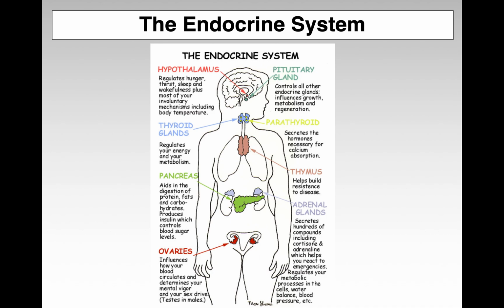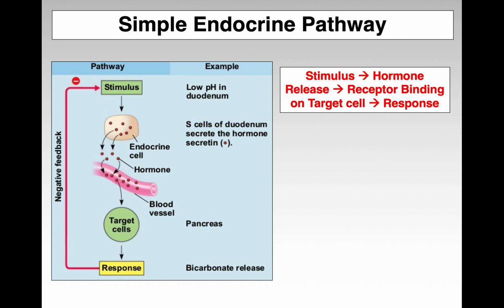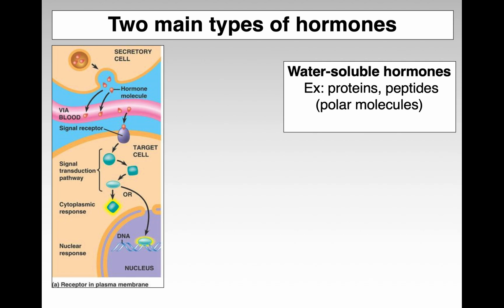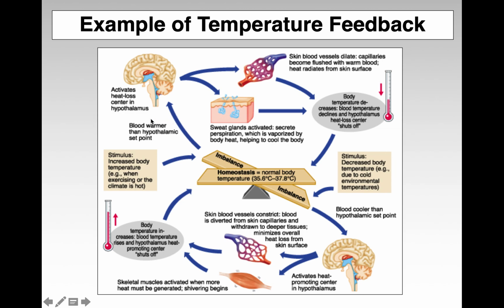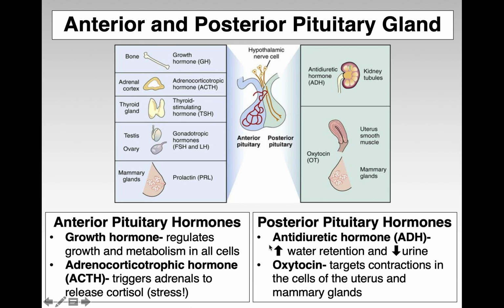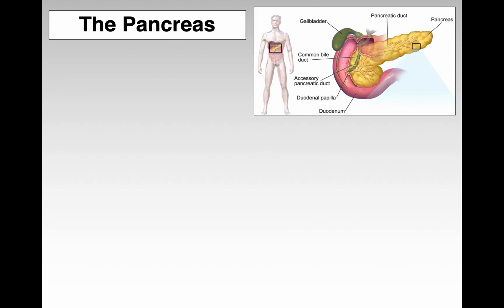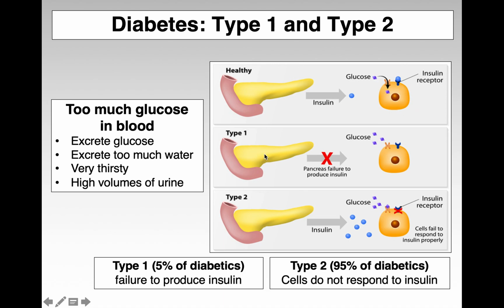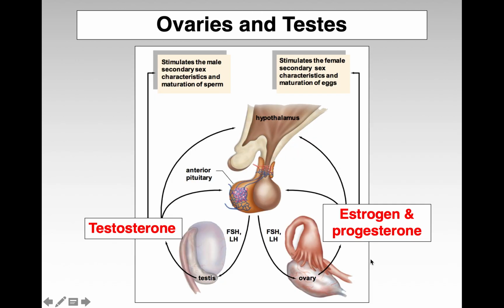Dr Keller Endocrine REVIEW